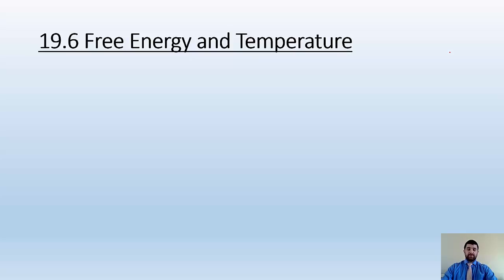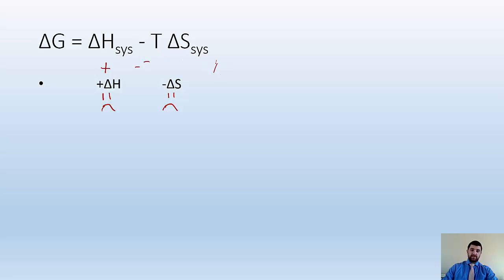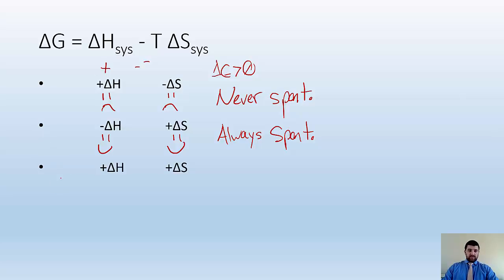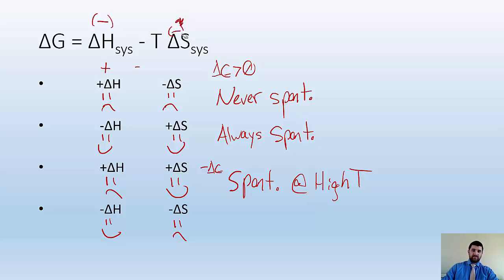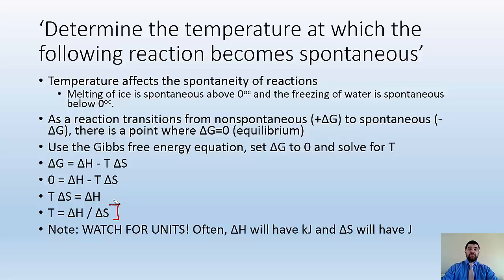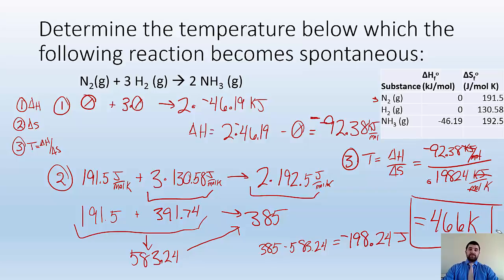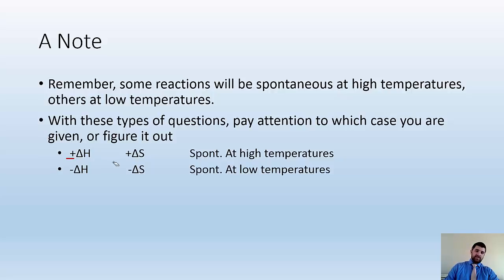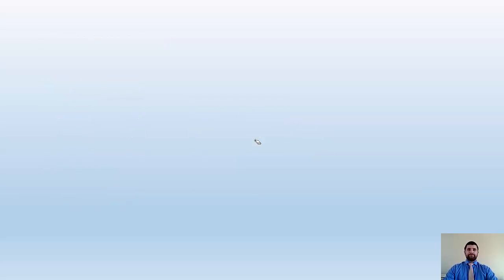19.6 Free energy and temperature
Use both changes in entropy and changes in enthalpy and temperature to determine the spontaneity of a chemical reaction by applying them to the Gibbs Free Energy equation. (ΔG= ΔH – TΔS)